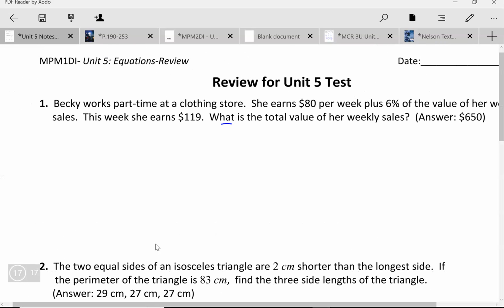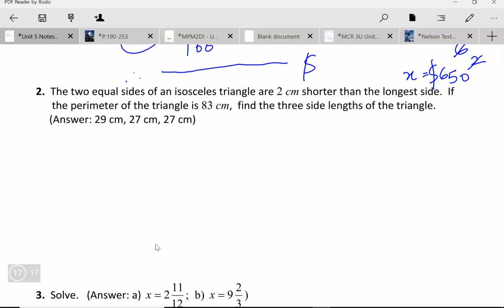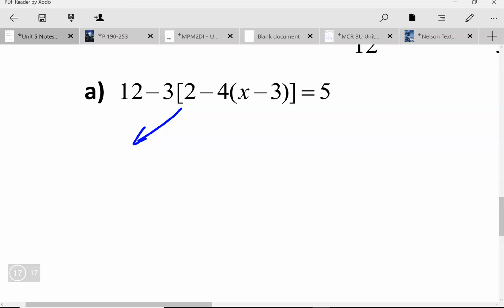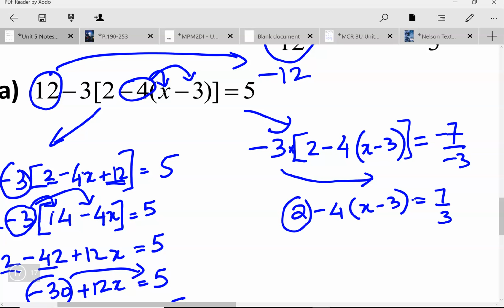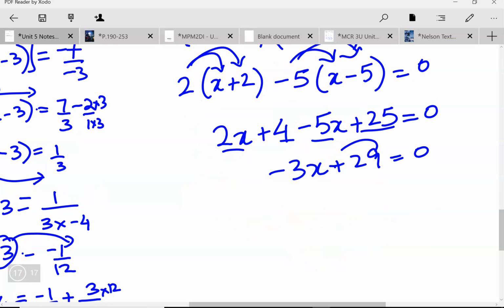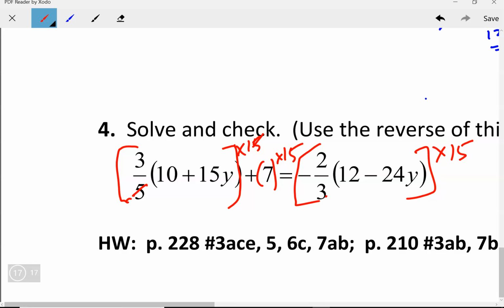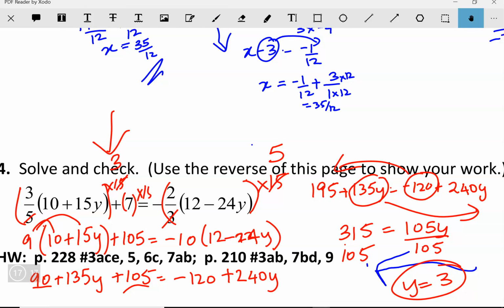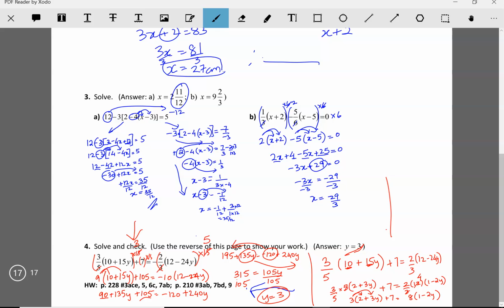Equations Lesson 5.7 Review